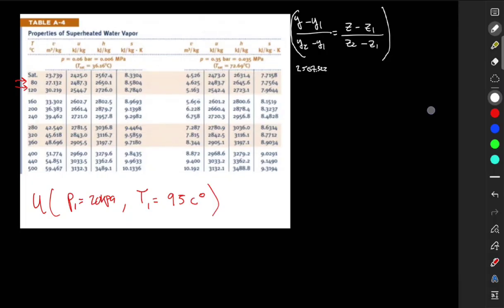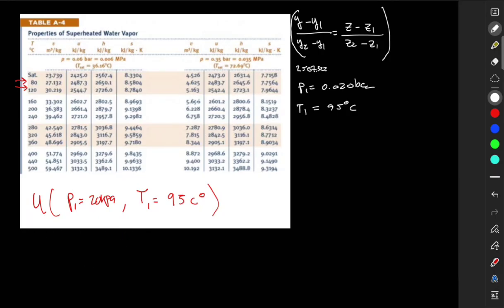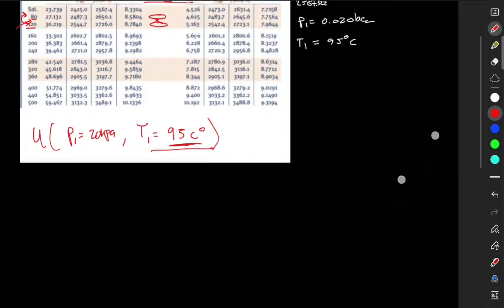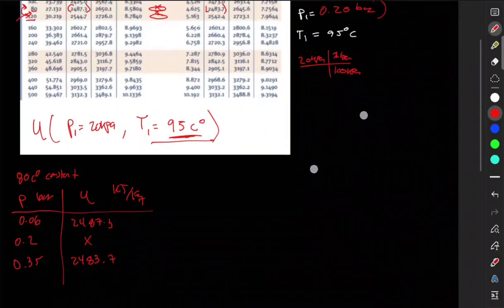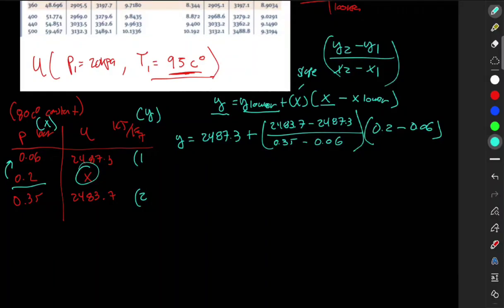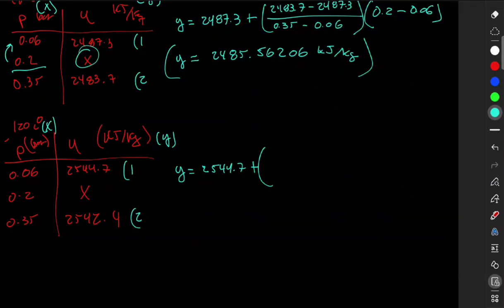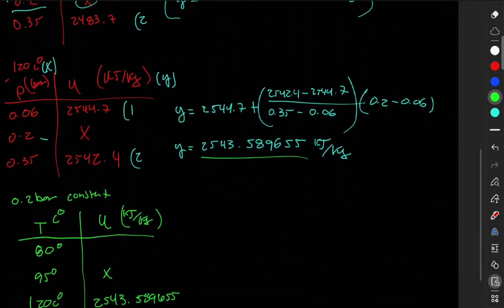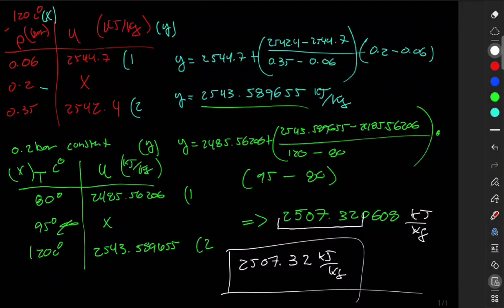Double interpolation using thermodynamic property tables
in this video I will be showing you how to double interpolate using thermodynamic tables I am also going to show you how to use linear interpolation